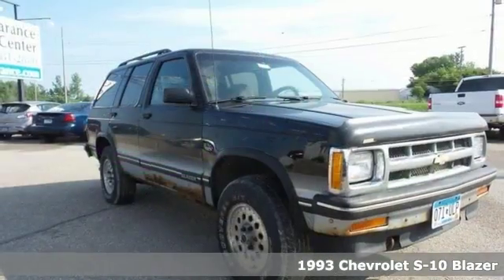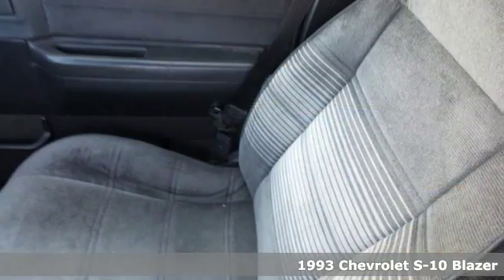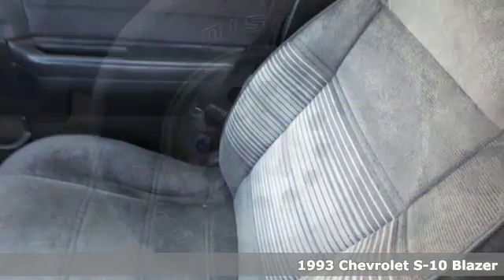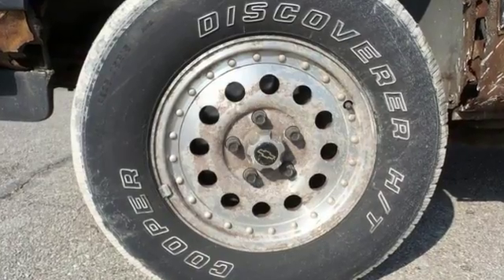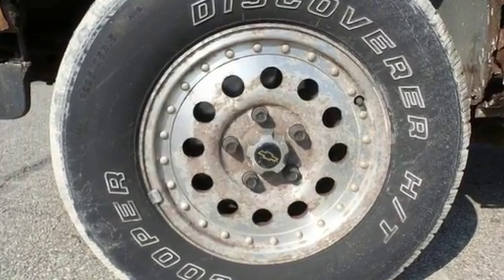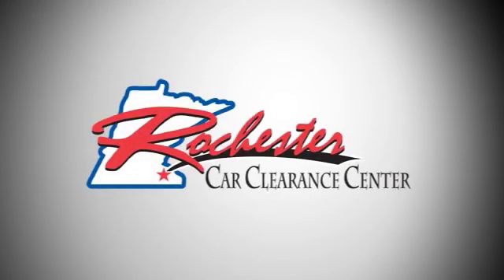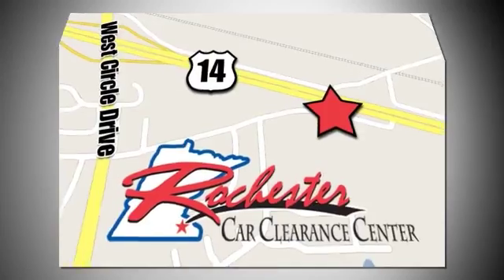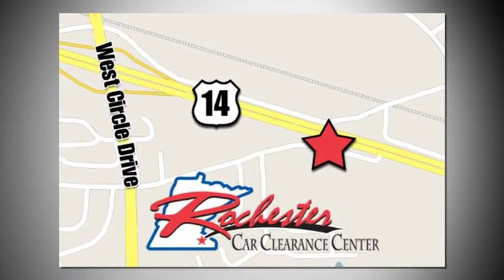1993 Chevrolet S-10 Blazer Rochester Winona, MN PB8247 - SOLD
Year: 1993
Make: Chevrolet
Model: S-10 Blazer
Trim: LT
Engine: 4.3L V6 SFI
Transmission: 4-Speed Automatic with Overdrive
Color: Black
Mileage: 213894
Stock #: PB8247
VIN: 1GNDT13W5P2216494
Local Trade, Cruise Control, and Tow Package. 4WD, ABS brakes, Power steering, and Power Windows. Best color! We look forward to earning your business!

Tune-Ups
Transmission Service
Brake Service
Performance Parts
Factory Wheels

Address:
2980 HWY 14